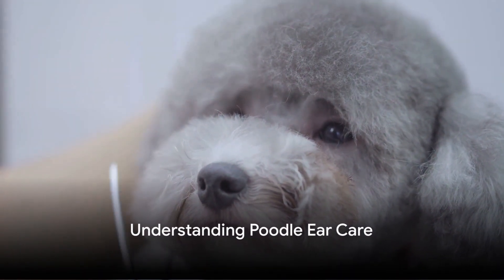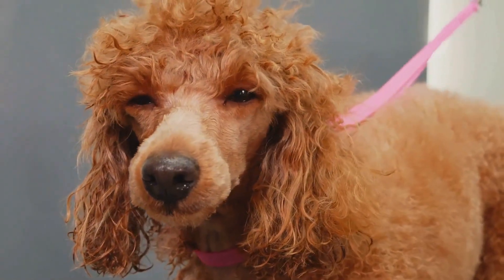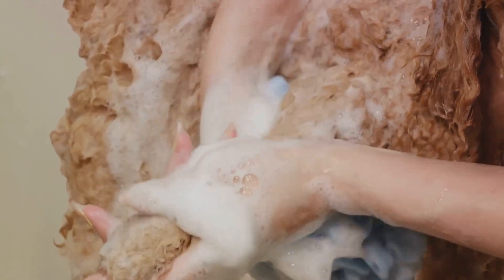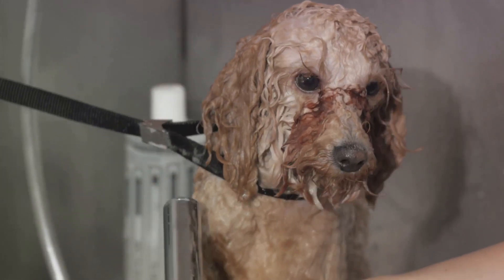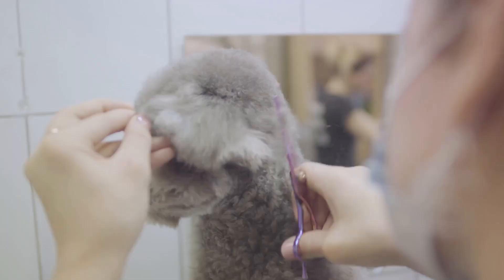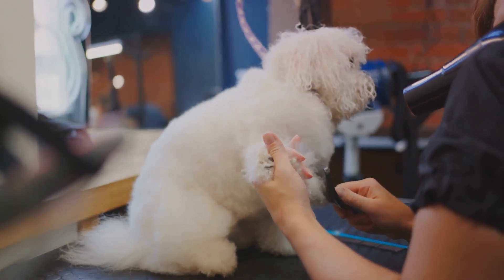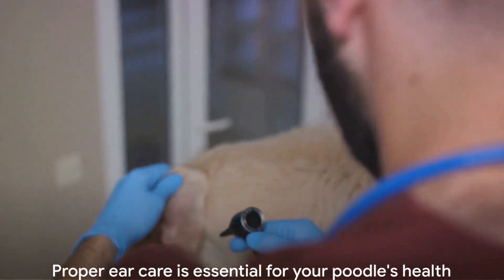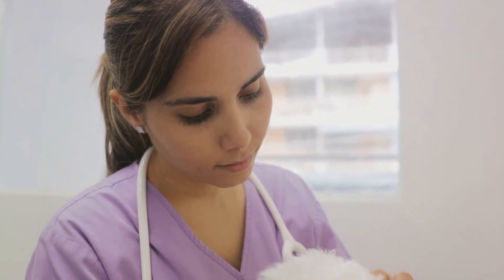Poodle Ear Care Preventing Infections And Maintaining Health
Poodles, with their distinctive curly coats and elegant appearance, are beloved companions in many households. However, their unique ear structure requires special attention to prevent infections and maintain overall health. In this comprehensive guide, we’ll explore essential tips and practices for poodle ear care, helping you keep your furry friend’s ears healthy and infection-free.